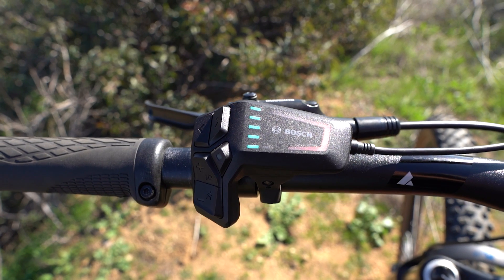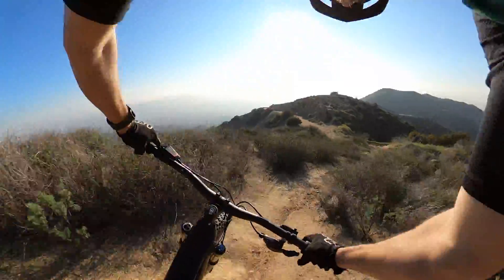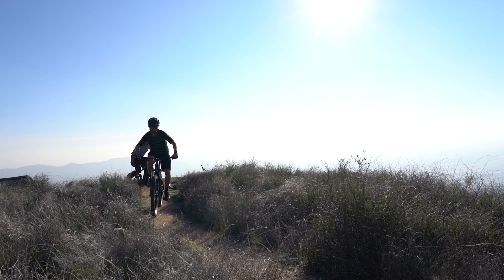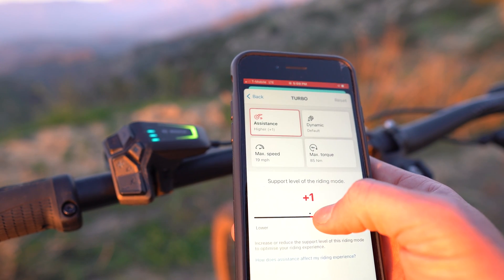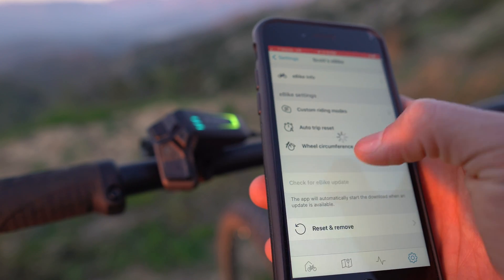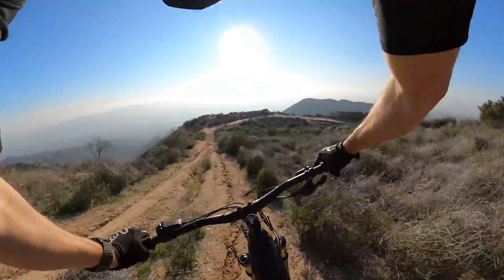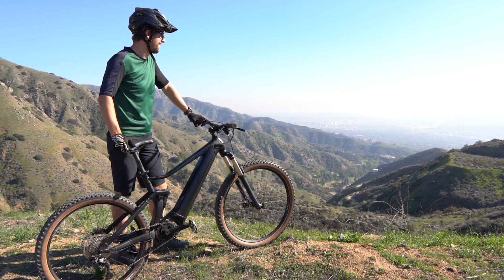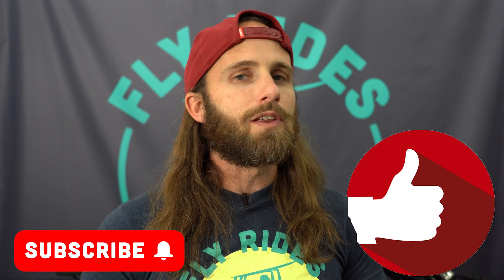The New Bosch Smart System | Does the 750 wh Battery and eBike Flow App Make the Upgrade Worth it?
One of 2022's most exciting pieces of electric bike news is the release of the Bosch Smart System. This fully-integrated electric bike system comes with both hardware and software releases that Bosch is sure will wow riders. But does the system live up to the hype? A new 750 watt hour battery is a big improvement over the 625 watt hour previous maximum. Plus, a redesigned Kiox display--the Kiox 300--gives riders new information and a brighter screen. Updates to the motor and system overall are now delivered straight to your fun, which might make the upgrade worth it on its own. But, find out all our thoughts in this video.

Chapters:
00:00 Intro
00:26 What makes up the BSS?
01:17  Kiox 300 Display
02:05 LED Remote
02:38 750 Watt Hour Battery
03:01 Bosch CX Motor
03:24 Tour+ Mode
04:04 eBike Flow App
07:40 Austen Ride Review
10:02 Final Breakdown